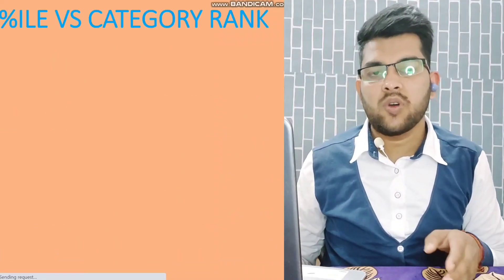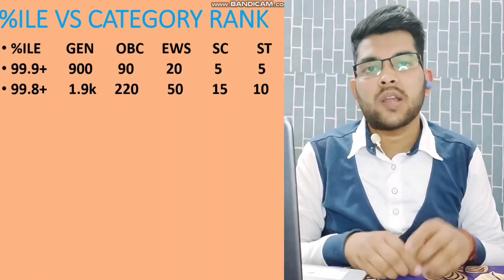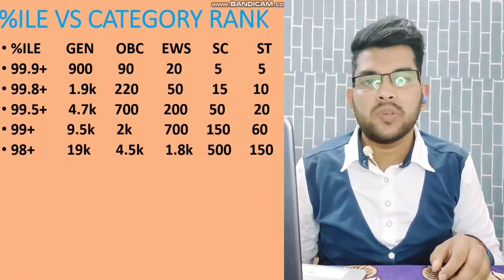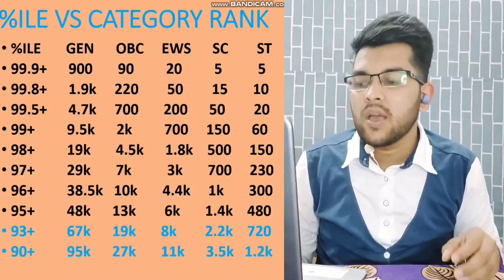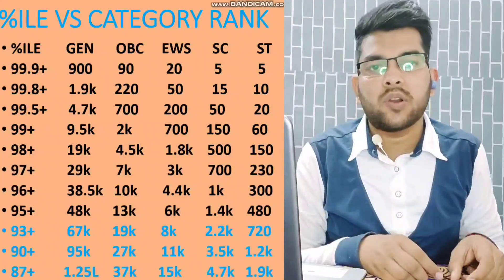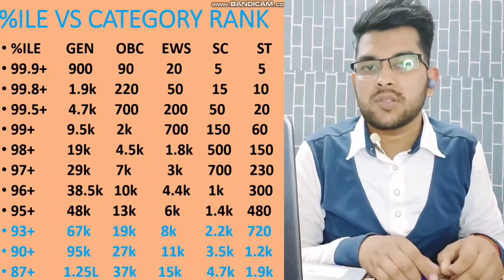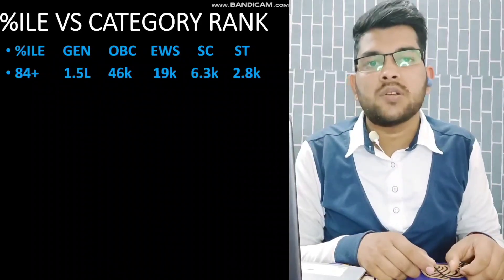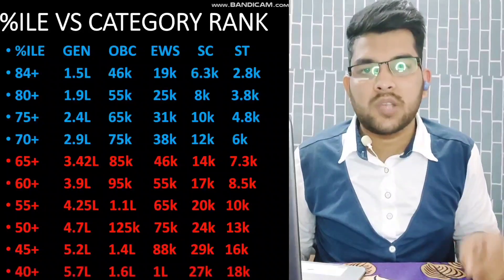JEE mains 2022 | Percentile vs Category rank | GEN , EWS, OBC, SC, ST ,PWD rank